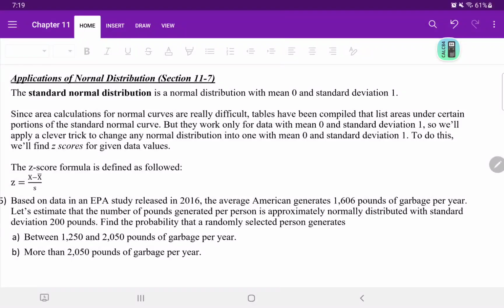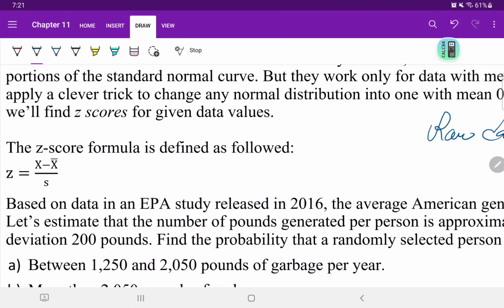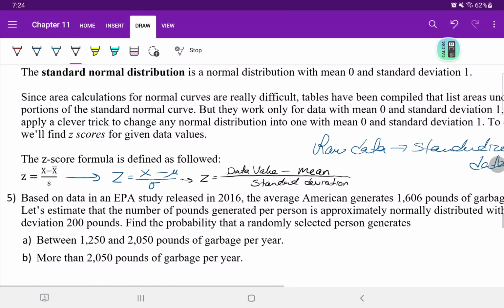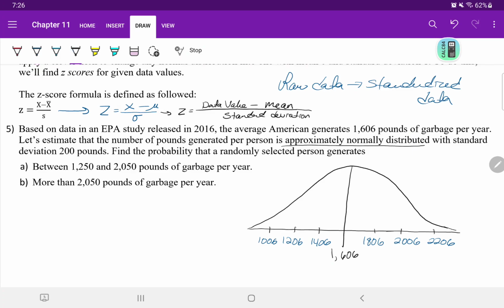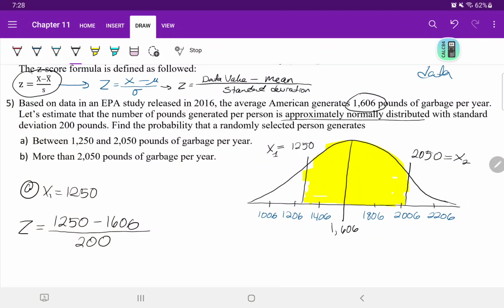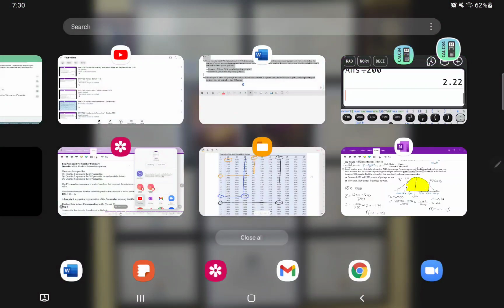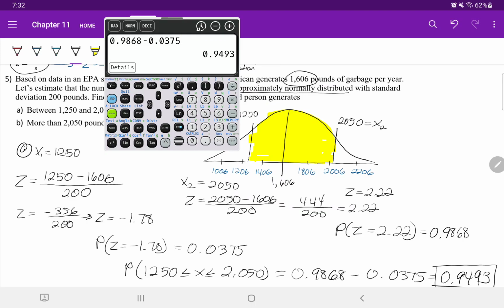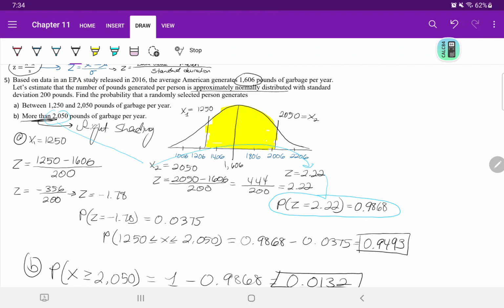MAT 108: Applications to Normal Distribution 1 (Section 11-7)